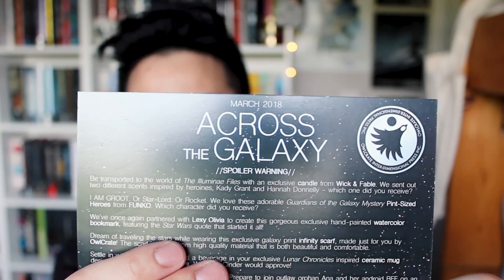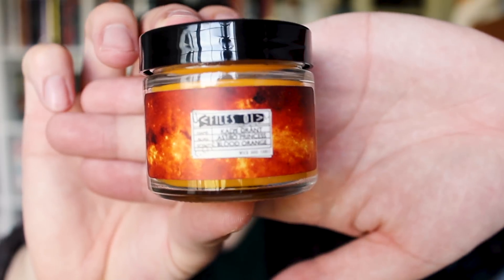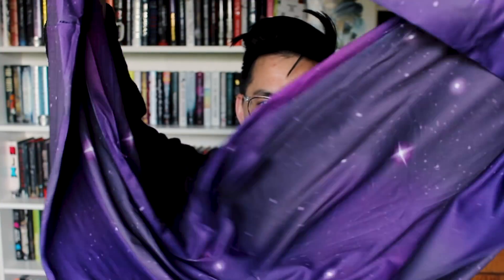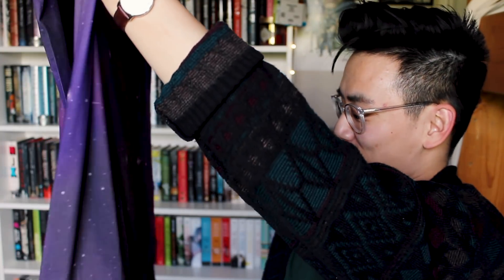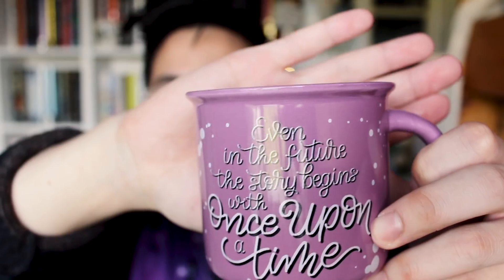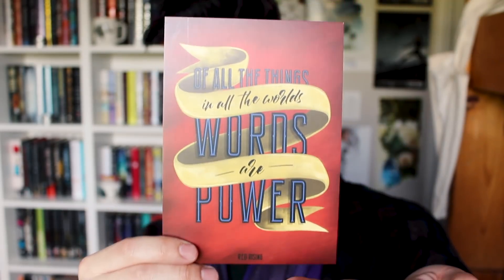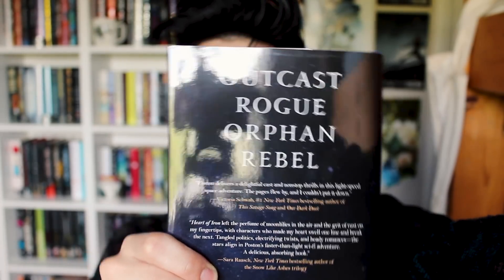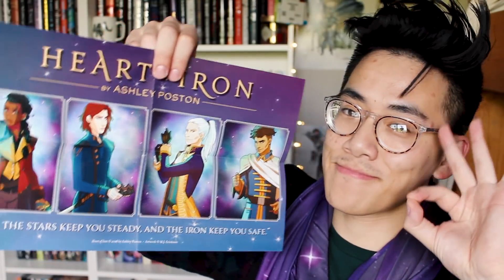MY BROTHER DOES VOICEOVER FOR OWLCRATE UNBOXING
~ OWLCRATE ~